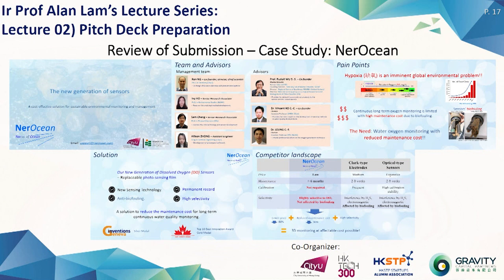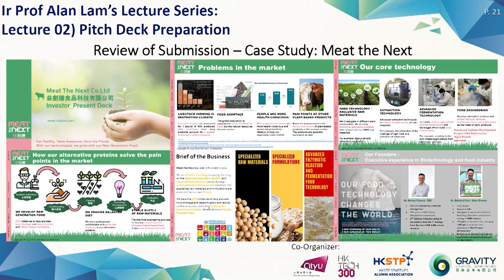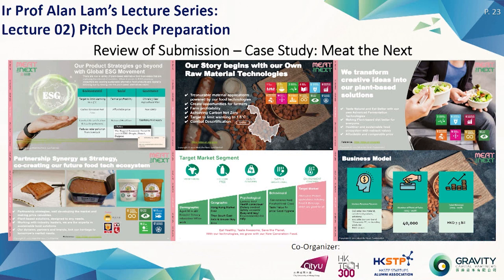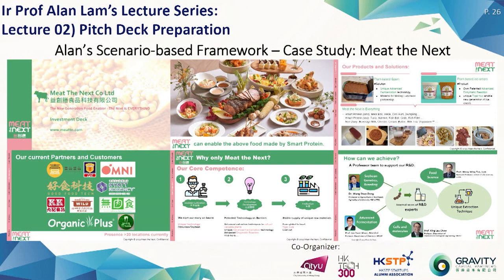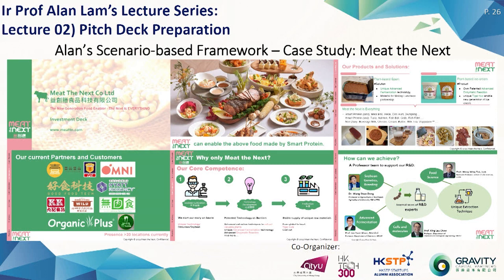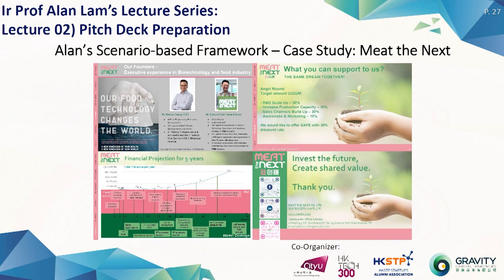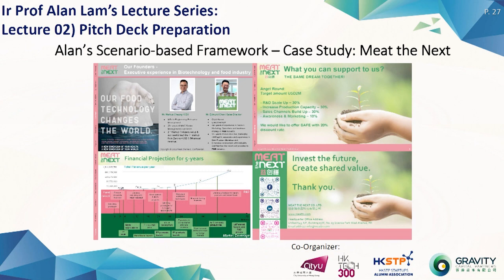GAP008-20230113 Alan's Lecture-Pitch Deck Review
This is the lecture conducted by Ir Prof Alan Lam,  Managing Partner and CTO of Gravity Capital Partners Ltd, about how to improve the pitch deck using two real cases including meat the next (old deck) and NerOcean (old deck). It is totally personal view of Ir Prof Alan Lam for startup founder's reference.